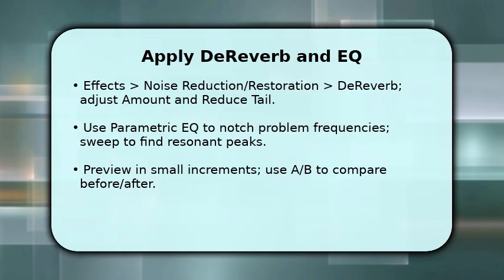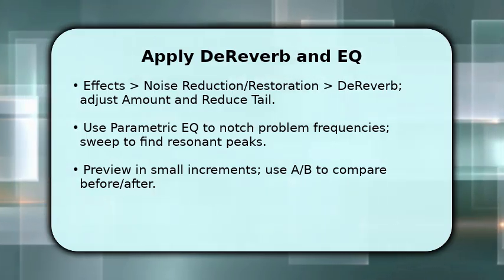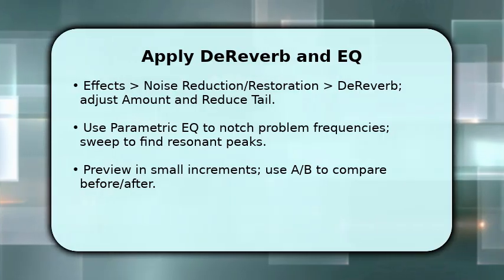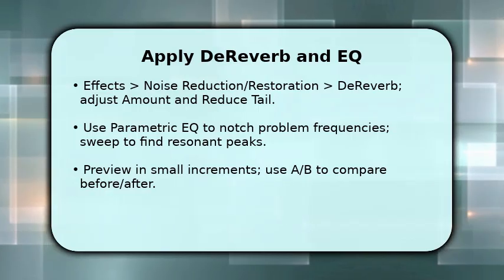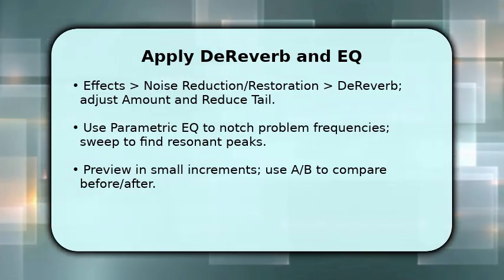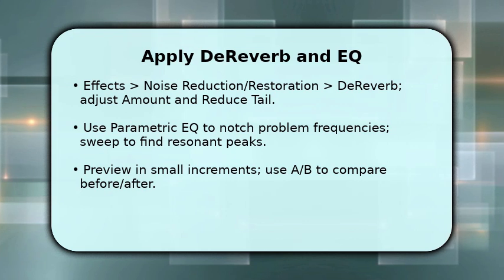How to Remove Echo Audition - Step by Step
How to Remove Echo Audition - Step by Step | 🔒 Surfshark VPN Deal — Stay private and secure. $1.99/mo + 3 Months Free ▸

Discover the ultimate guide to eliminating echo in your auditions. This step-by extricate video will walk you through effective techniques, including room acoustics adjustments and soundproofing tips for a clear audio experience.

remove echo, step by step tutorial, sound clarity in recordings, echo reduction methods, room treatment advice, acoustic improvement techniques